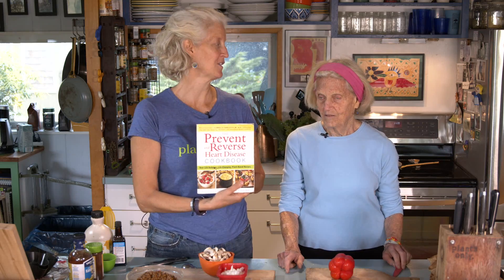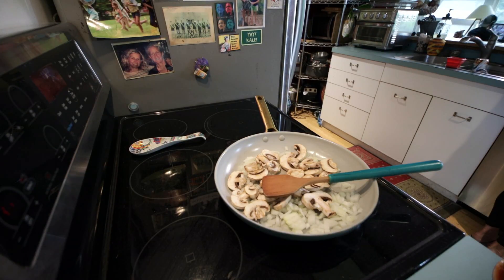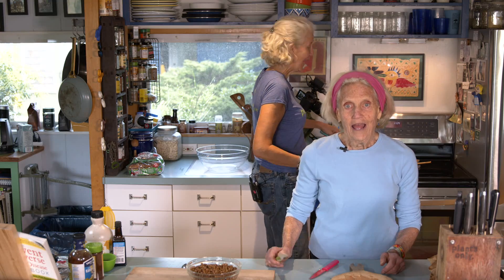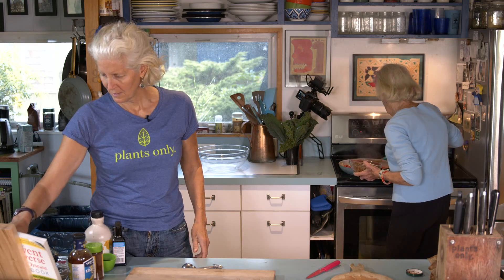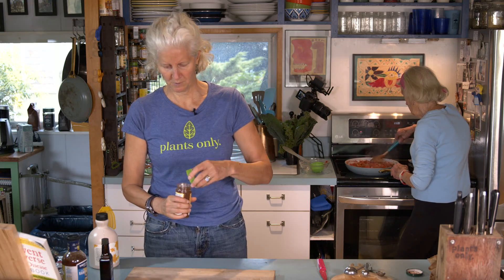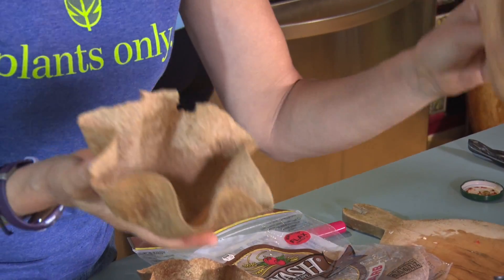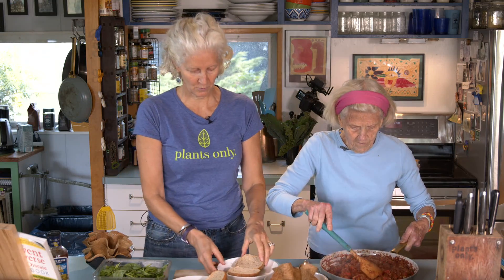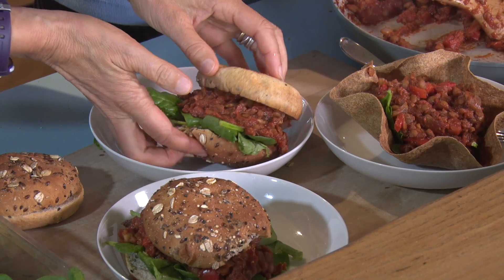Plant-based Sloppy Joe’s